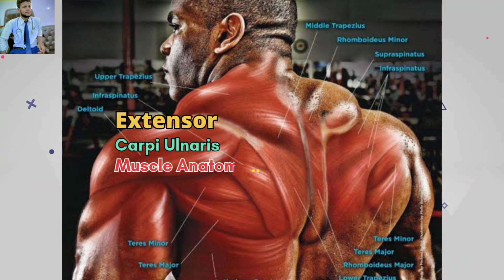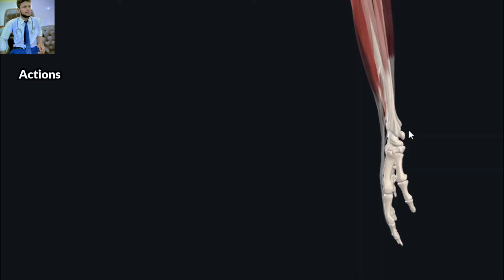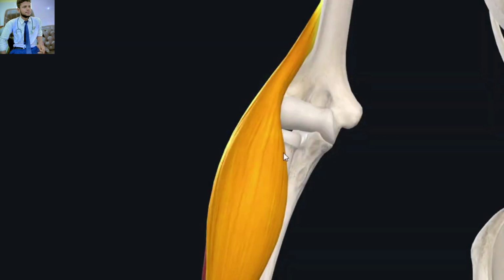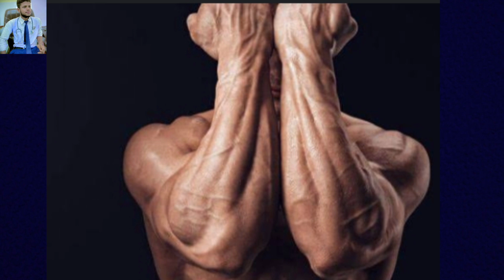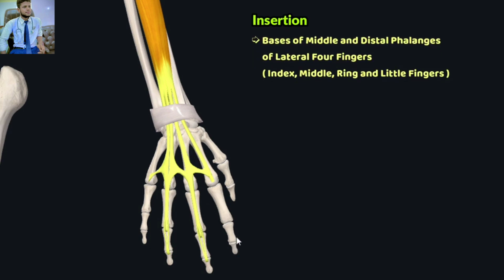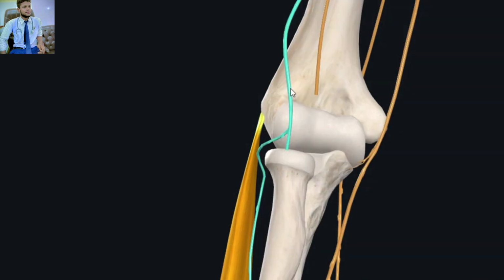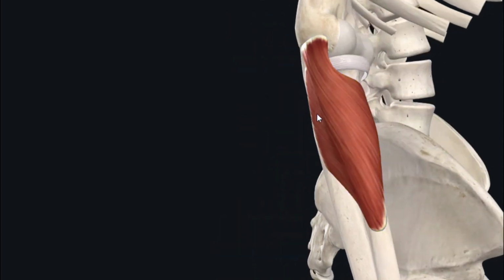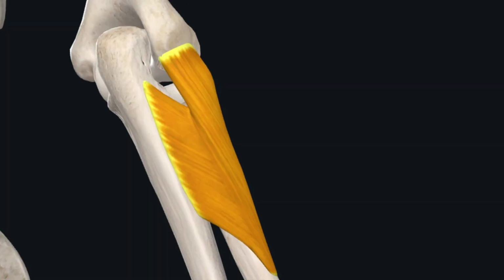Forearm Muscles 💪 Anatomy|Brachioradialis muscle,supinator, Extensor carpi ulnaris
Forearm Muscles 💪 Anatomy|Brachioradialis|Extensor carpi ulnaris|Extensor digitorum|Supinater|

Forearm Muscles 💪 Anatomy|Muscles💪 of forearm|Forearm Muscles 💪 Anatomy|Brachioradialis muscle,supinator, Extensor
 carpi ulnaris|
In this vedio tutorial we will discuss about four forearm Muscles anatomy.